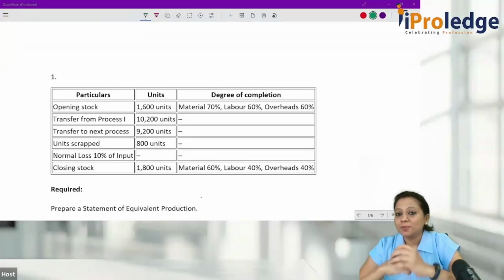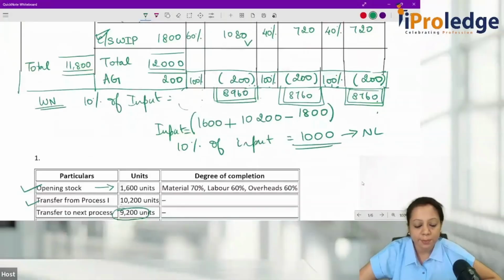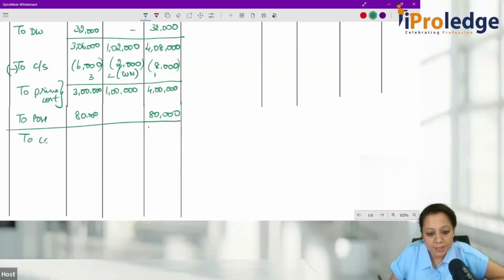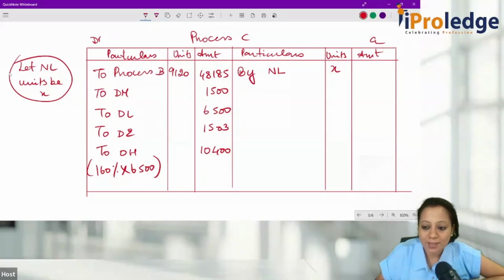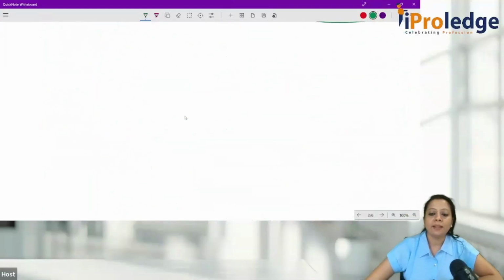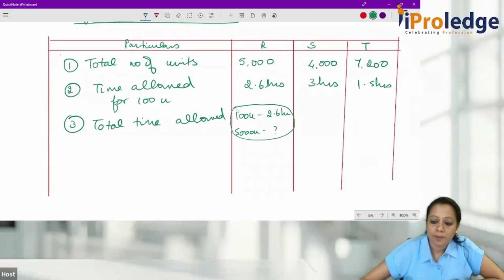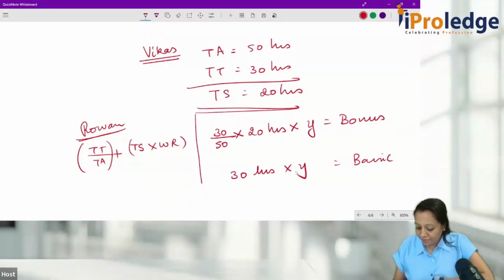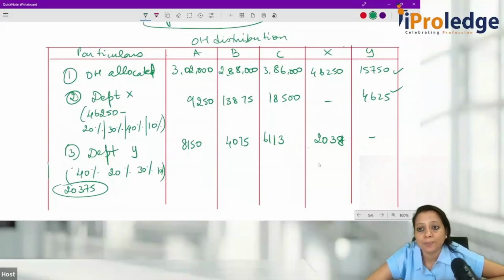CMA Inter Cost & Management Accounting Revision | Marathon Part 2 🔥 | June 2026 | By Swetha Suchin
Welcome to CMA Inter Cost & Management Accounting Marathon – Part 2, specially designed for students preparing for the June 2026 examinations.

In this revision session, Swetha Suchin covers important concepts, practical problems, and exam-oriented topics to help students improve conceptual clarity, speed, and confidence before exams.

📚 What you will learn in this session:
✔ Important Costing concepts for CMA Inter
✔ Exam-oriented revision approach
✔ High-weightage practical problems
✔ Quick revision techniques for better retention
✔ Important topics for June 2026 exams

📌 This marathon session is highly useful for students preparing for the CMA Inter Cost & Management Accounting paper.

Follow the complete revision series to strengthen your preparation and perform confidently in exams.